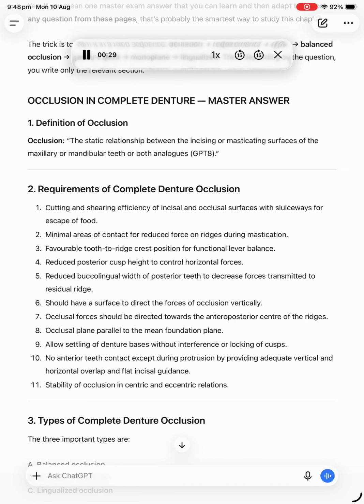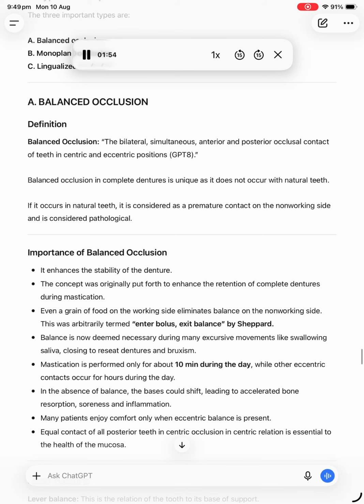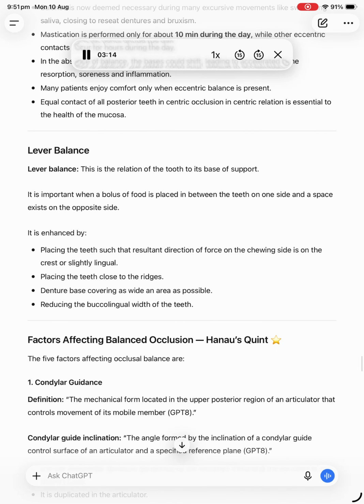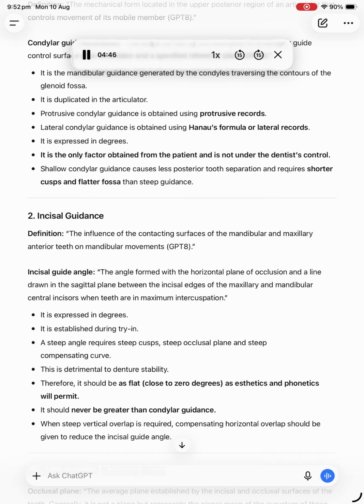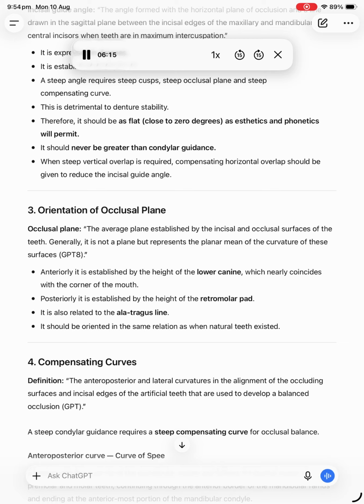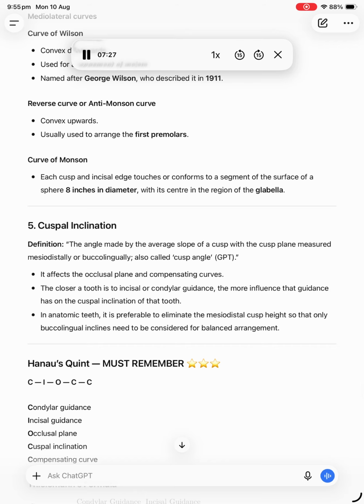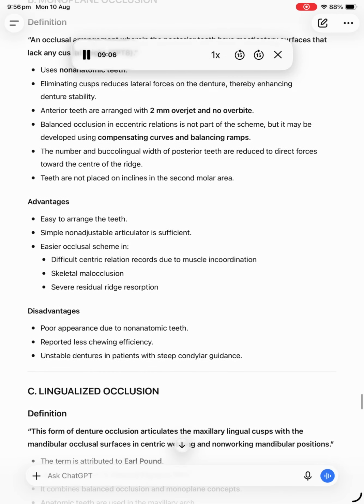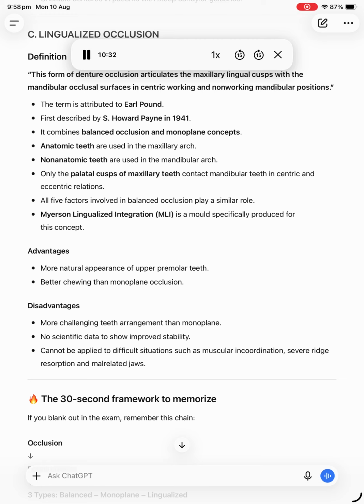Occlusion from Rangarajan Chat GPT